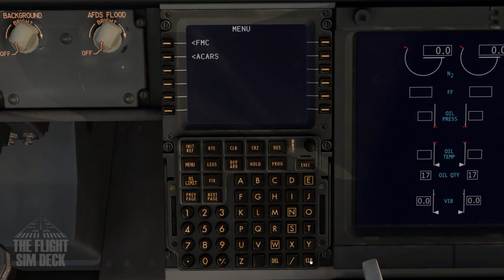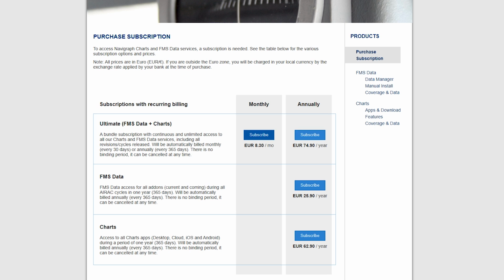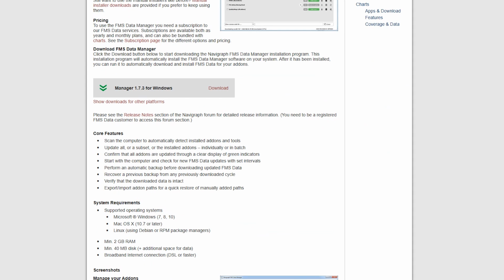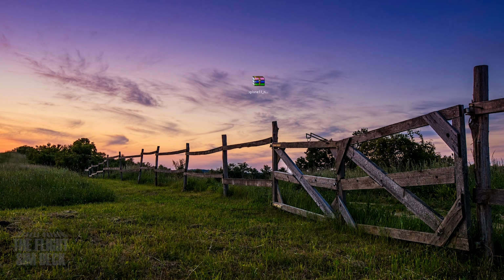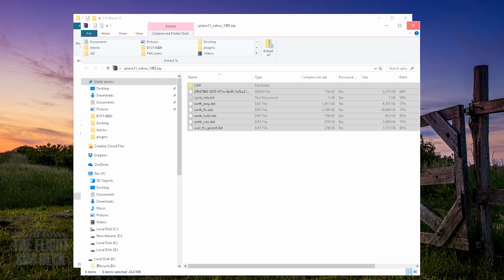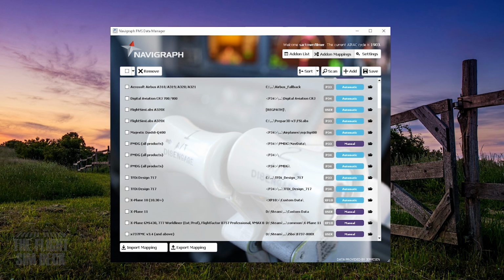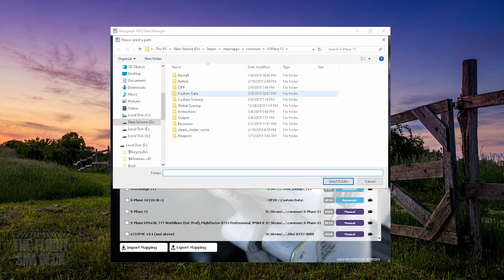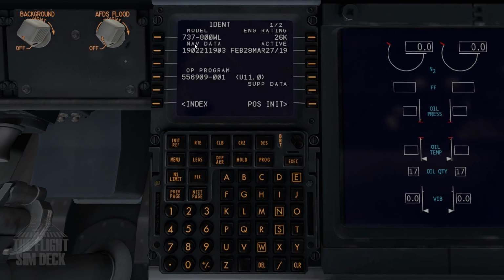How To: Update the Zibo Mod Navigation Data